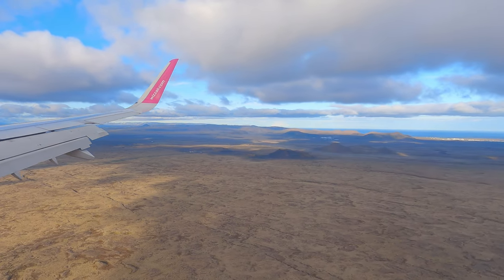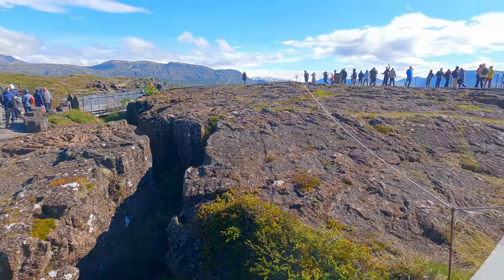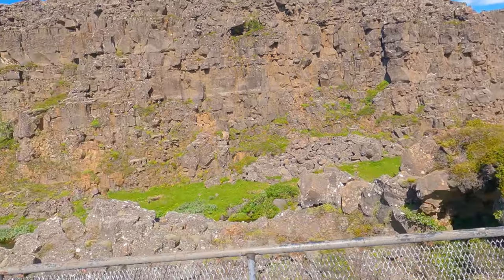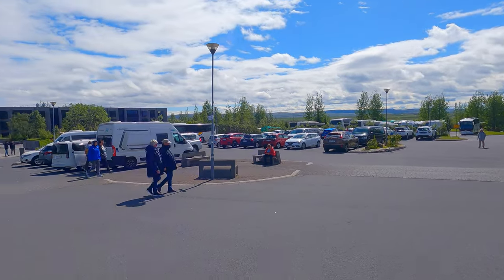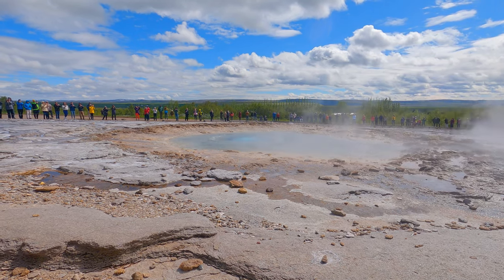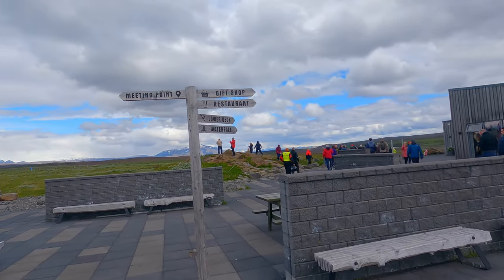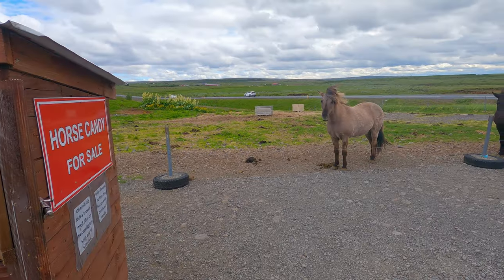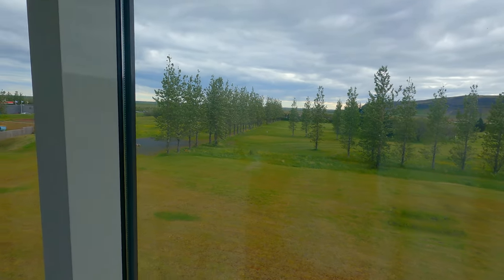Planet Iceland Part 1 Golden Circle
Video of Day 1 of Troll Expeditions 8 day guided group tour around Iceland. We will be doing the Golden Circle from capital of Reykjavik visiting Þingvellir (Thingvellir) National Park, Geysir Geothermal Area & Gullfoss Waterfall.
Stay at Hotel Ork, Hveragerði.